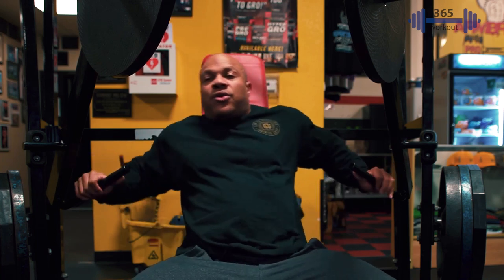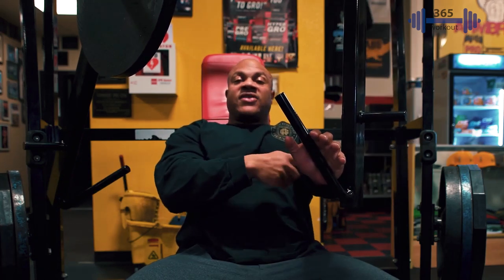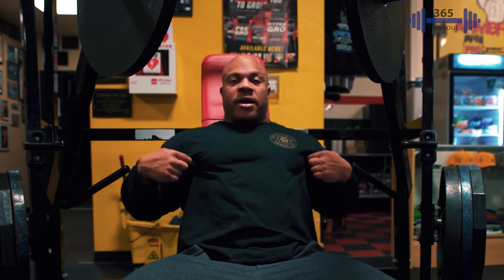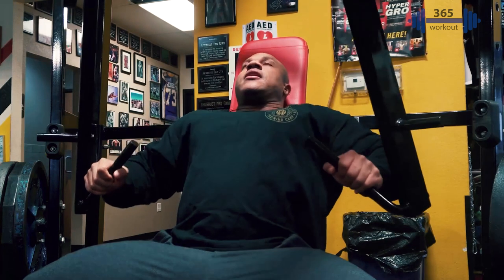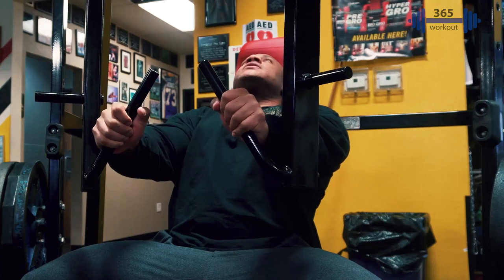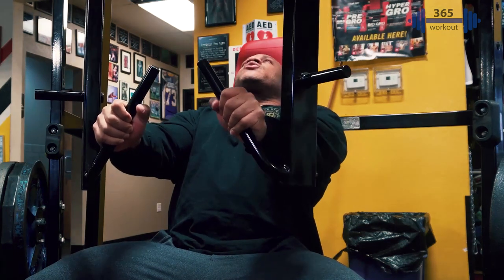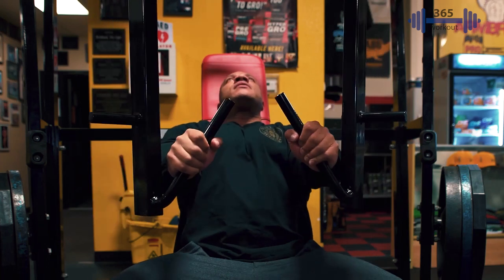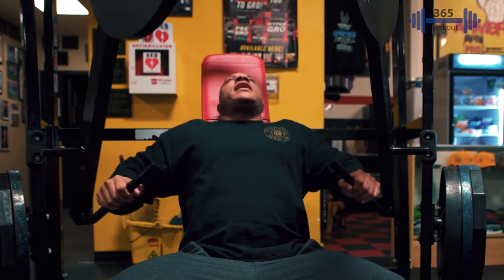Hammer Strength Chest Press - Phil Heath